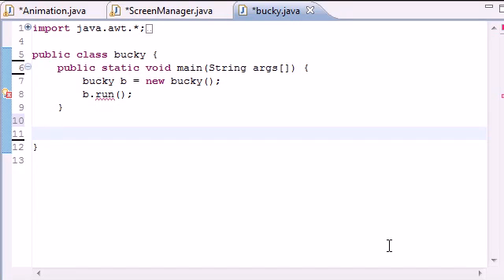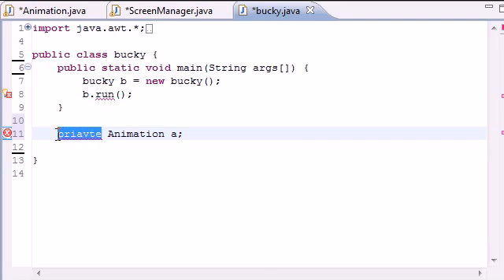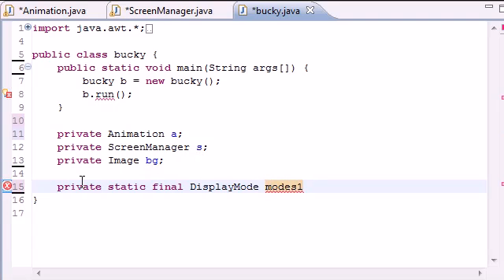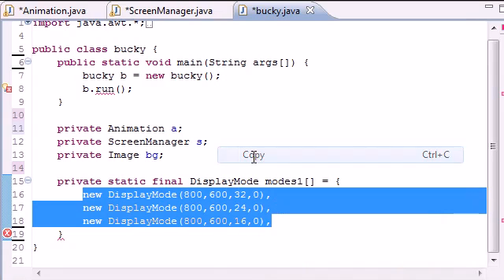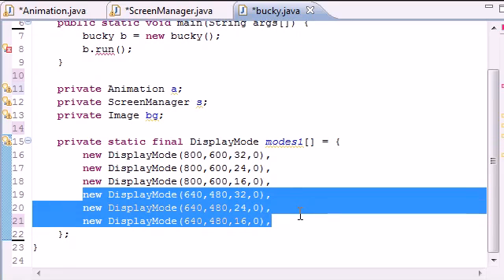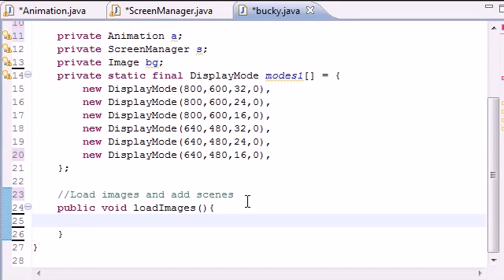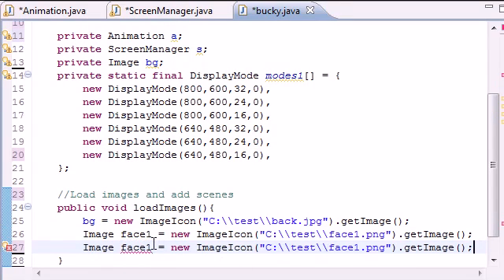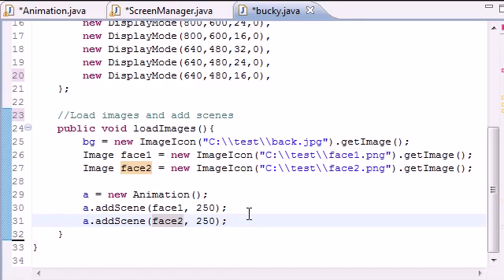how to Creating Display Modes List in java programming